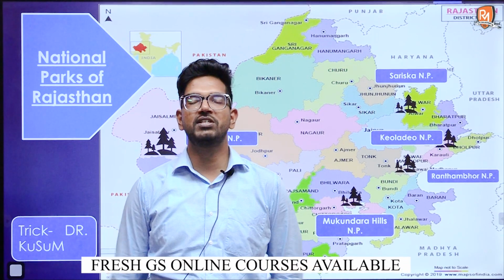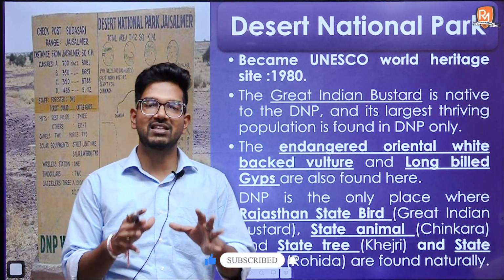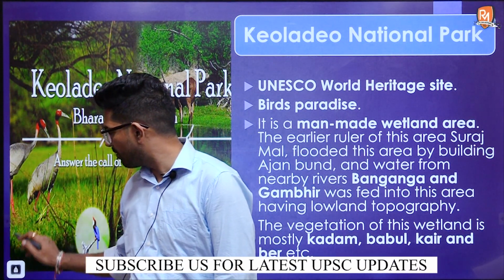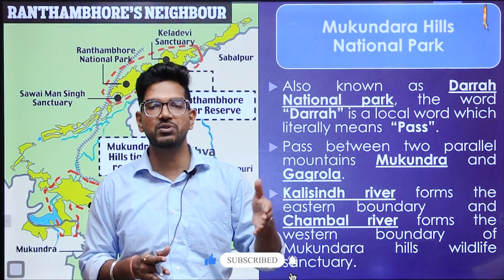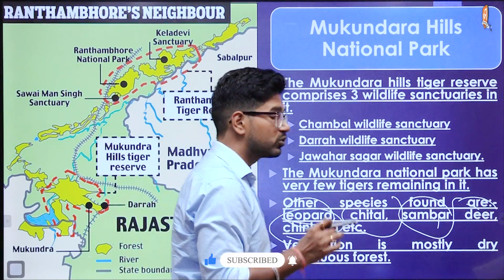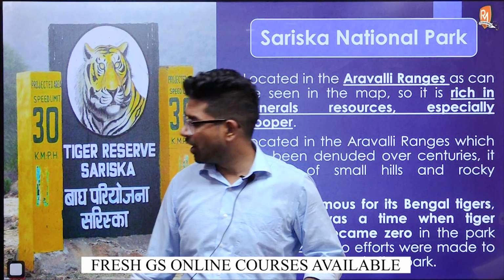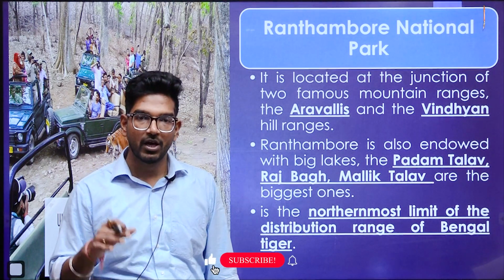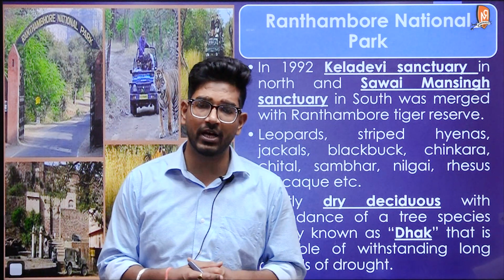Most Important National Parks in RAJASTHAN for IAS Exam | UPSC | HCS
Welcome to Raj Malhotra's IAS !